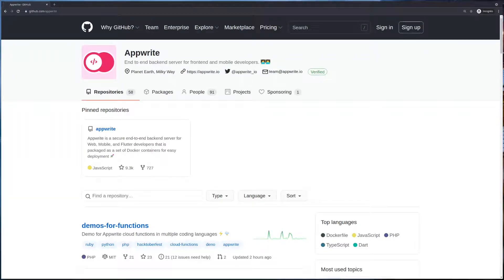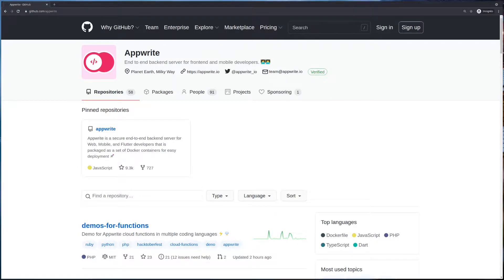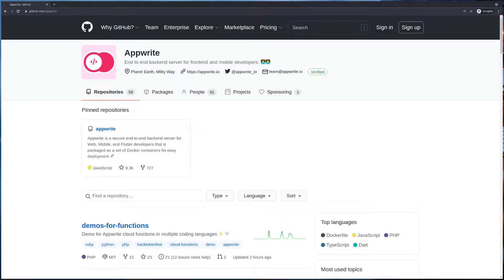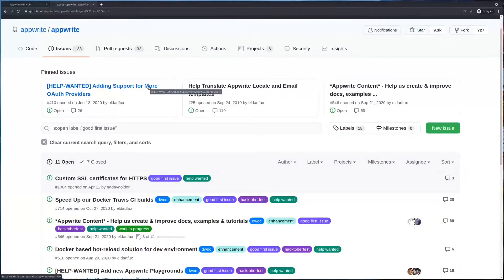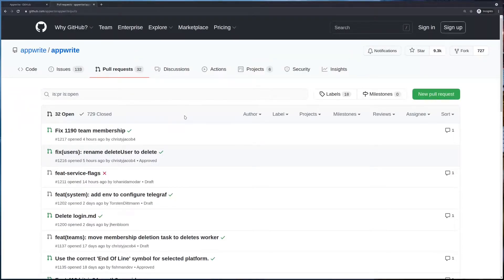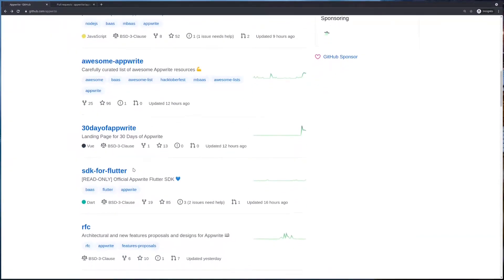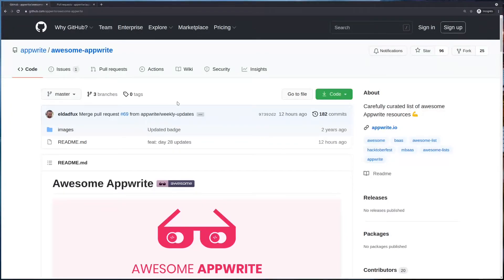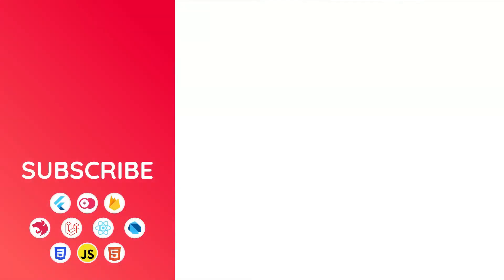2️⃣9️⃣ 30DaysofAppwrite : Contributing to Appwrite and Open Source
In this episode we will learn why and how to contribute to open source projects like Appwrite.